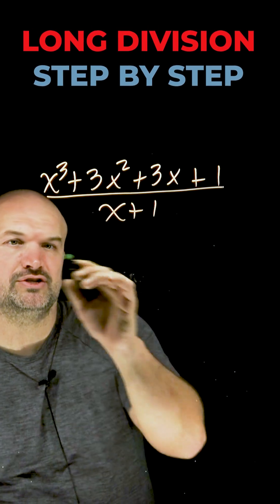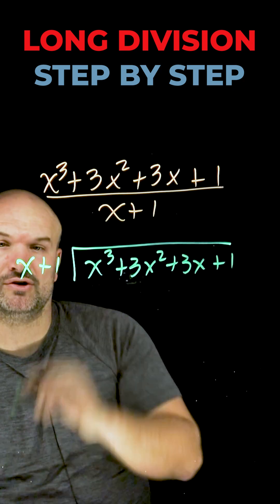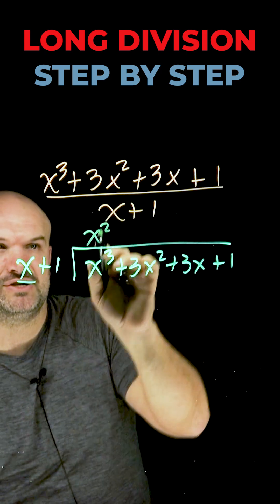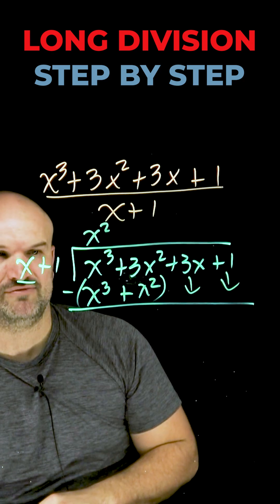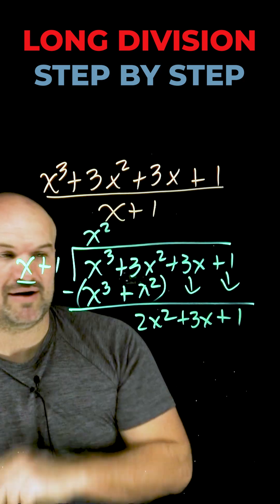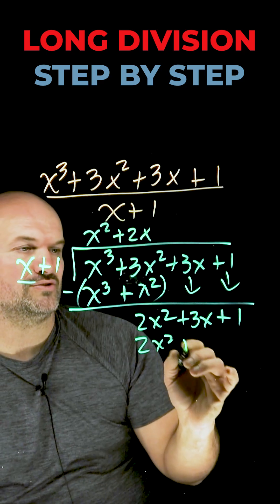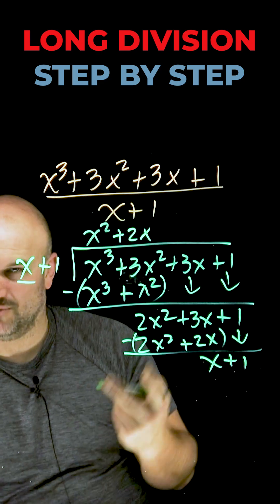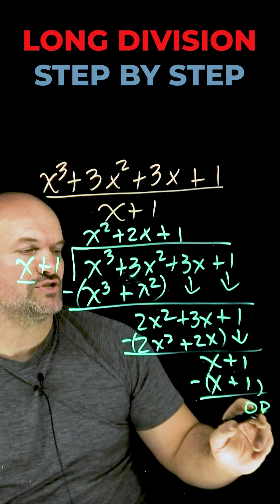Long division Step by Step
In this video we are going to work on long division step by step